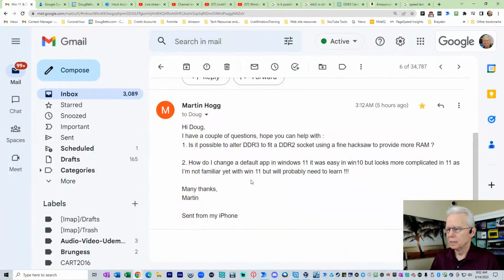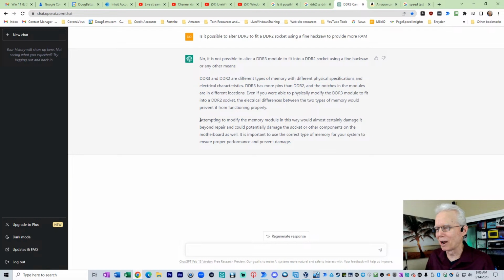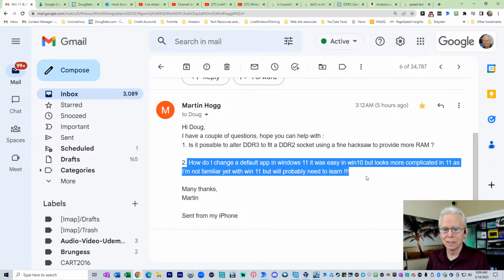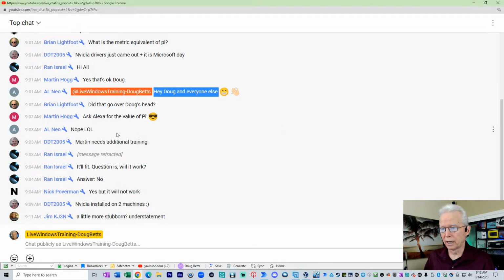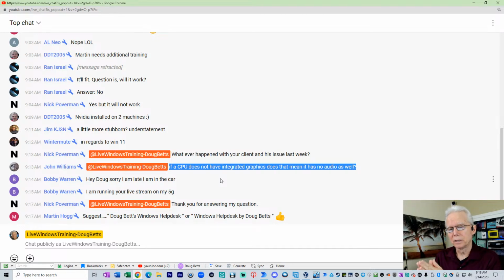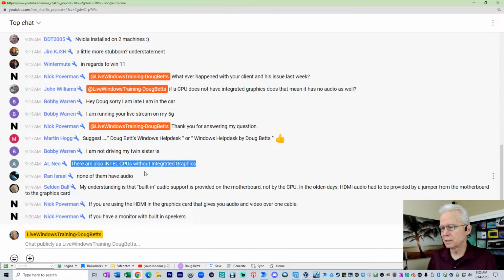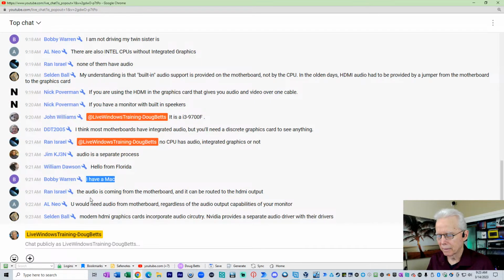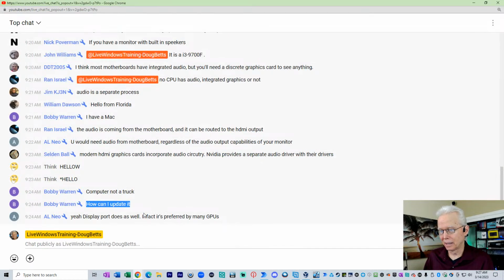Windows Daily #174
You are supporting my channel with any of the following:
1. Participate during live streams in the chat room using a friendly demeanor.
2. Make comments on videos using a friendly demeanor and click like.
3. Join open Zoom sessions during live streams especially with your camera on.
4. Respond in a helpful way to other people's comments.
5. Watch my live stream videos or my recorded videos soon after they are published.
6. Use the YouTube Clip feature to share small portions of my videos to social media.
7. Use the following options for providing financial support.